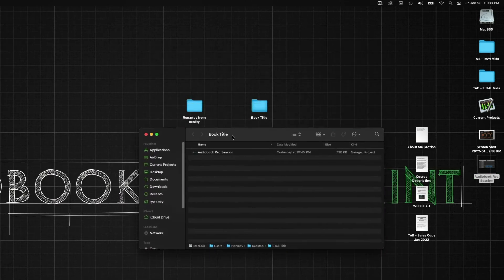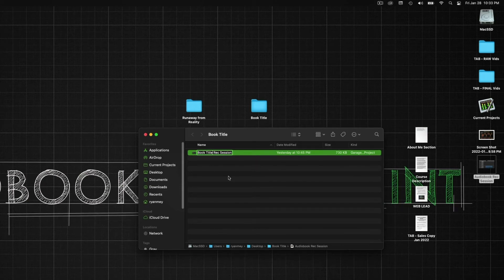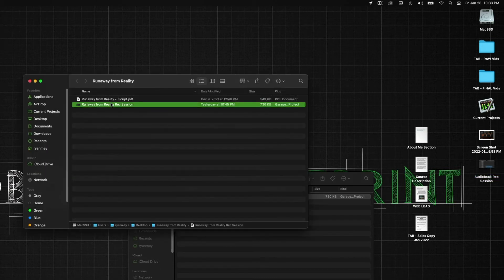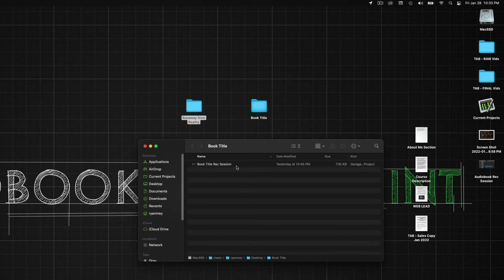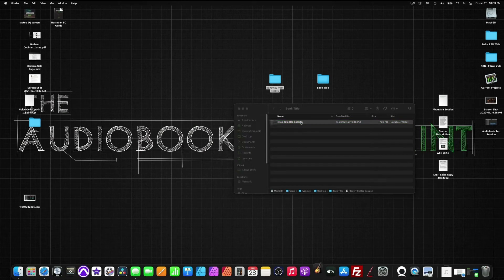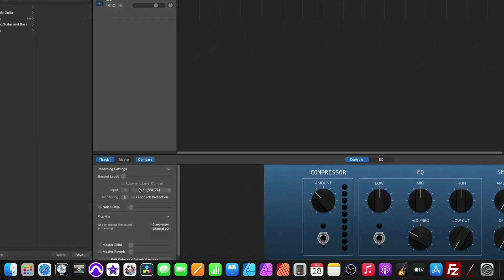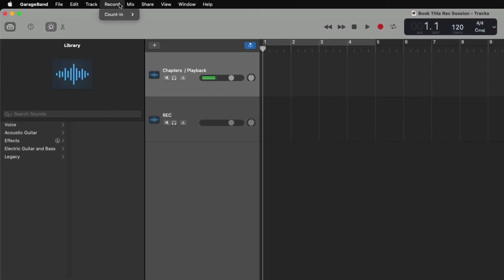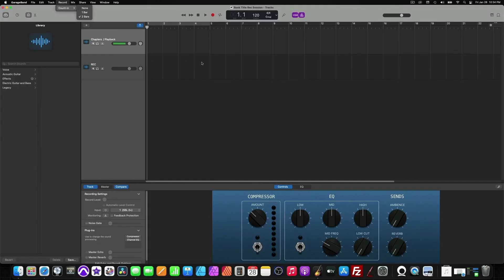GarageBand: Set Up Your Narration Template - Day 2 of 5 in GarageBand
Having a readily available recording session template is a must-have when you are constantly recording week after week. GarageBand, although a very powerful tool, it can be a little complicated those starting out and saving a recording template can be a hassle.

After this video, it won’t be such a pain in the neck and you’ll be set up to record any time you need to.

Looking forward to talking with you!

- Ryan